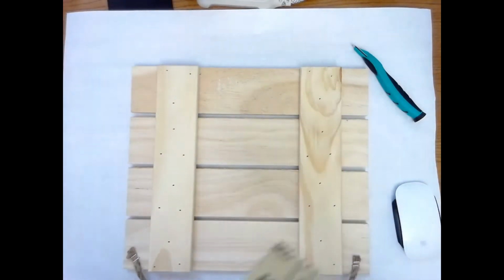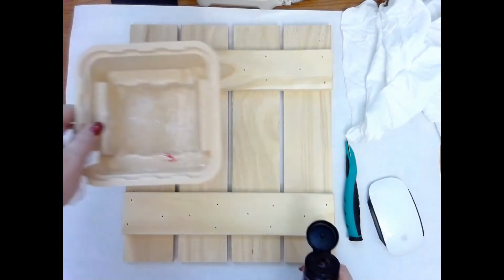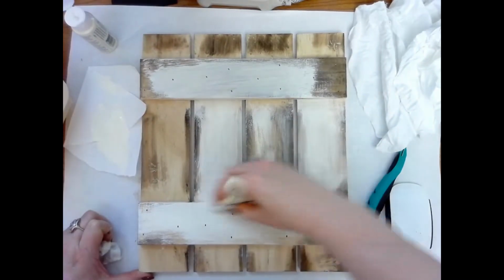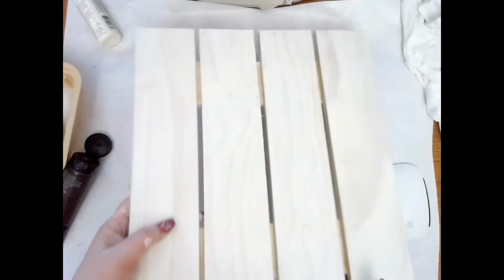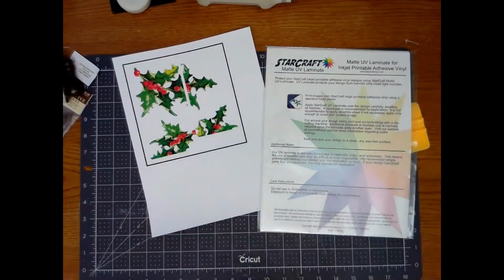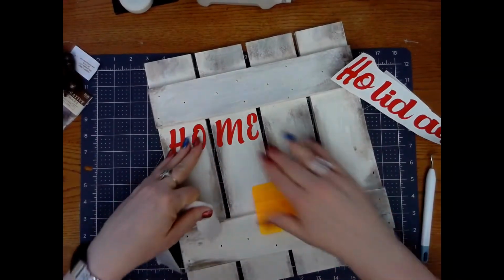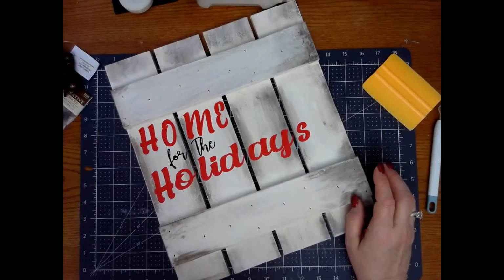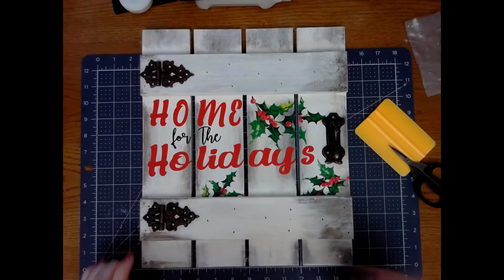DAY 9 Gate Sign video 1